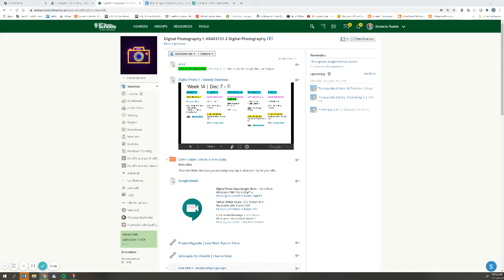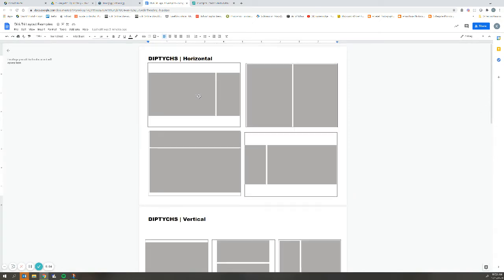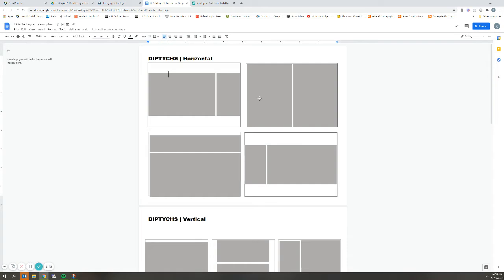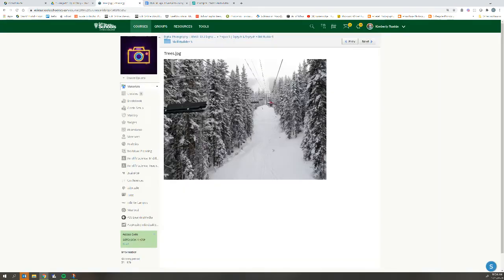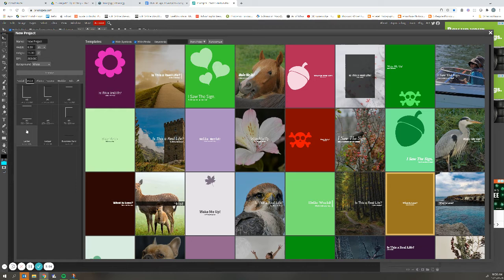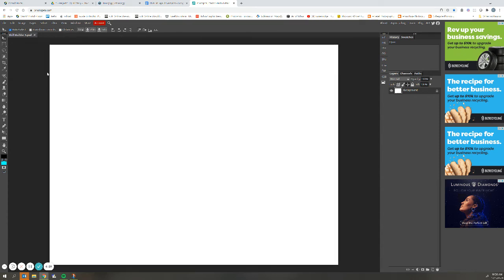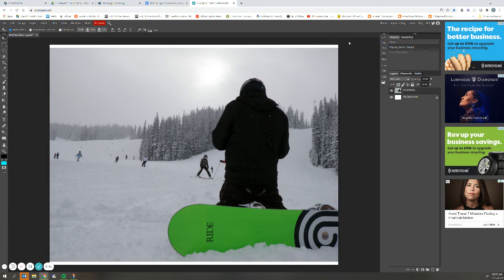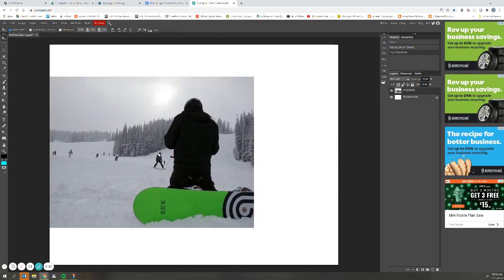DiPh1 SB5 Diptych Pt 1 - Place Image & Scale